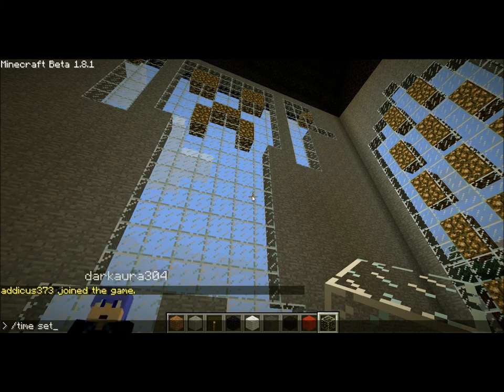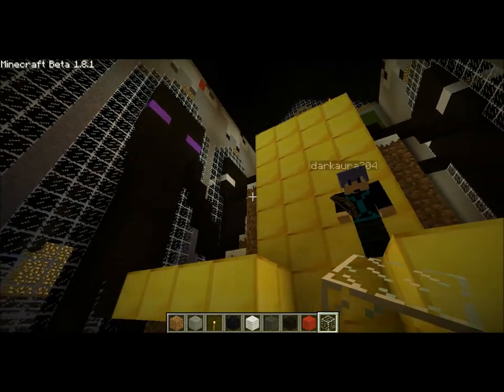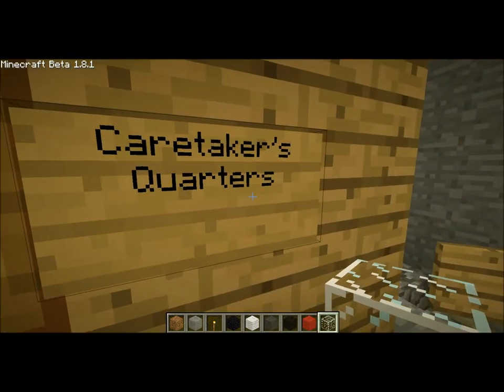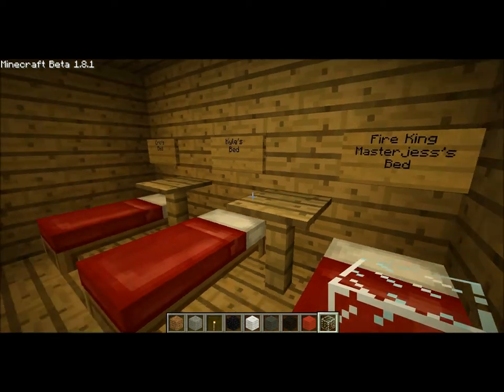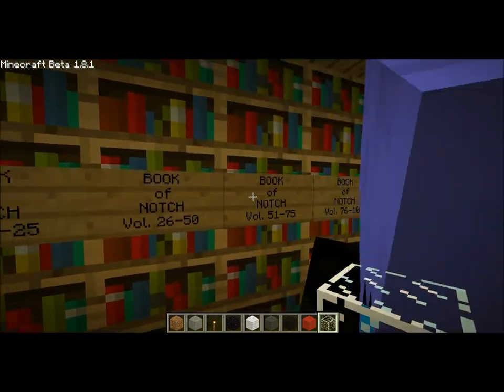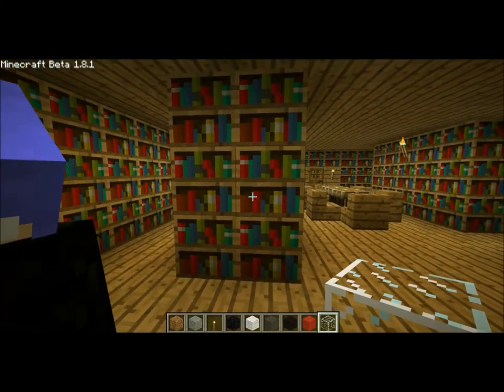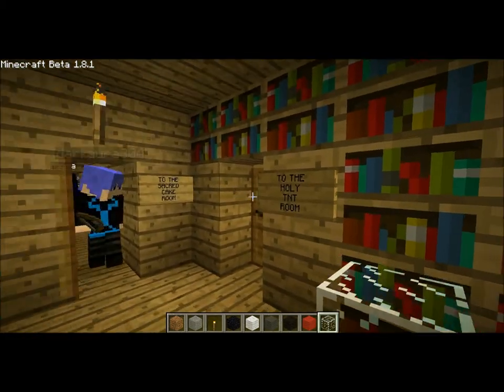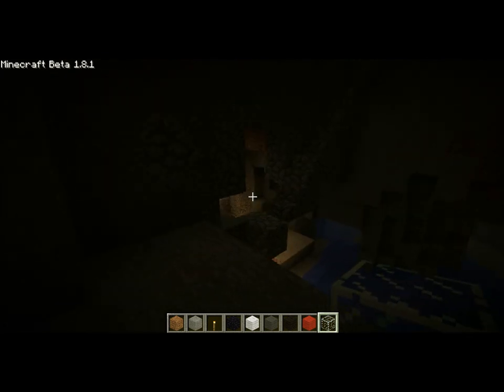Minecraft Mega Builds: Cathedral of Notch!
This is what I was doing instead of a paper, lol. I'm really glad because it's the first build I was able to do with so many people! :D

Sadly, Eric wasn't present for half of the video because he... well... His computer contracted something of an STD, known as epic fail. He helped with the foundation of the building and stuff and also drew the picture of all of us at the end. I might just use it at the end of all the videos (and may add an audio clip to go with it). :D